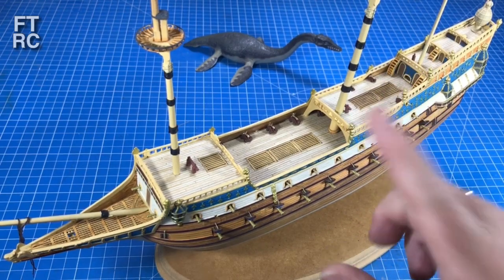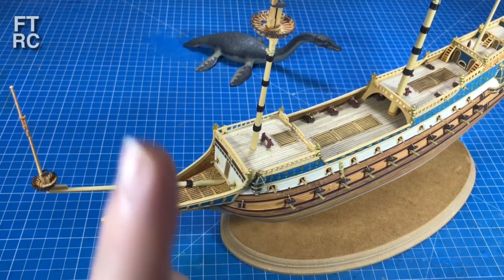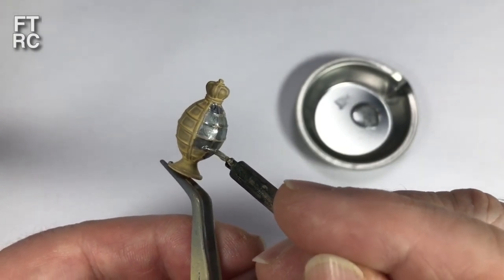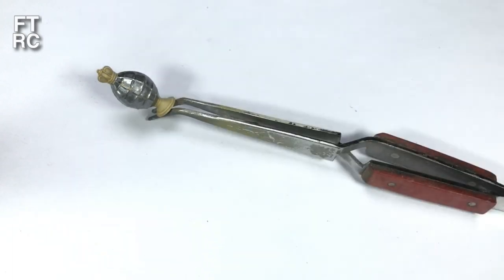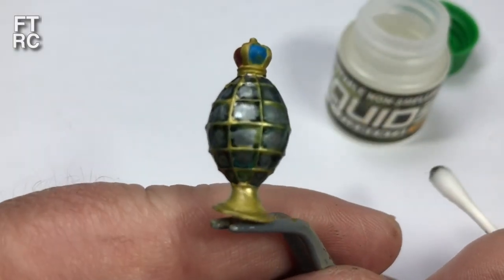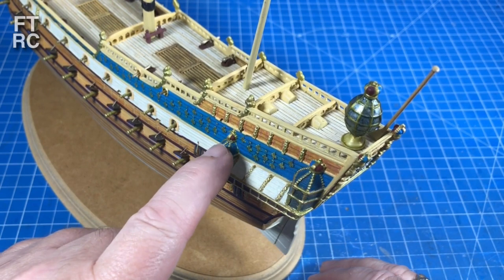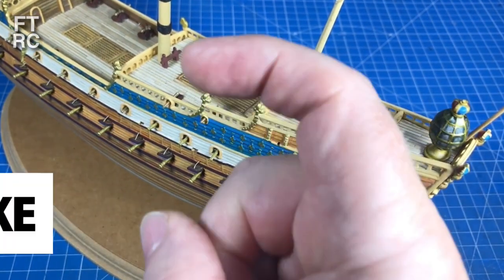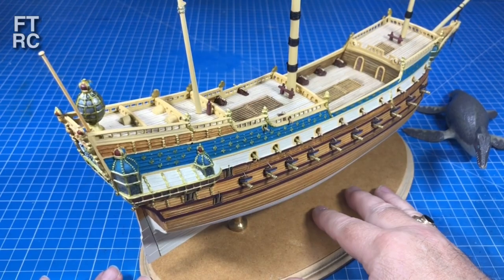Figurehead and Lantern on Airfix St Louis Part 12 scratch building and using metallic paint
The stern lantern is painted in chrome then detailed to simulate a glazed lamp.  I show my method to get this effect using Green Stuff Chrome.  The figurehead was missing from my kit, probably broke off and was lost by the previous owner of the box, so I needed to work out a way to create one.  I used a Viking figure, Milliput poo and some bits from my spares box to create the golden warrior astride a dove on the ships prow.

Click on Chapters:
00:00 Introduction
01:44 Painting the Lantern
05:19 Installing the Lamp
09:05 Making a Figurehead
14:14 Summary and next video